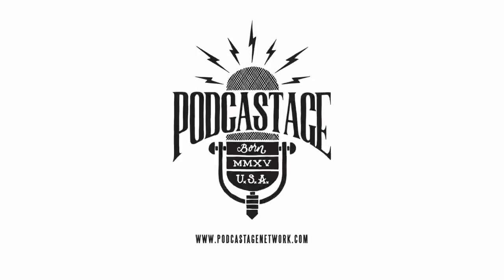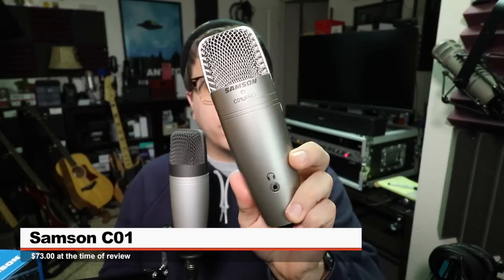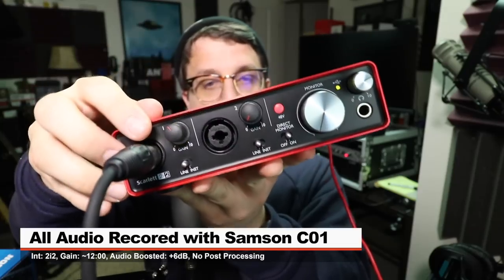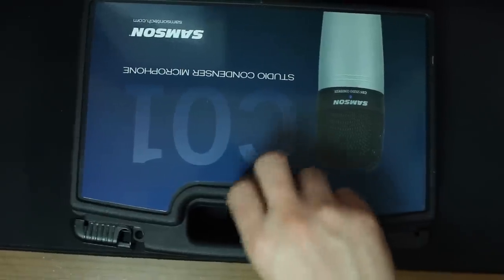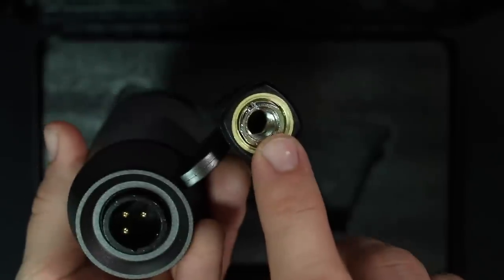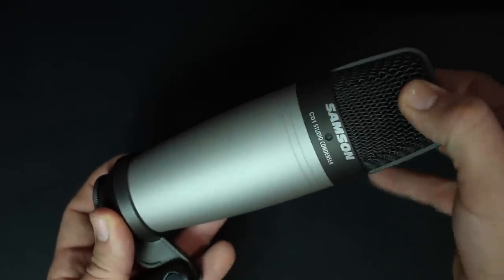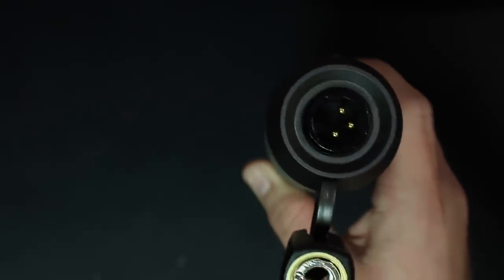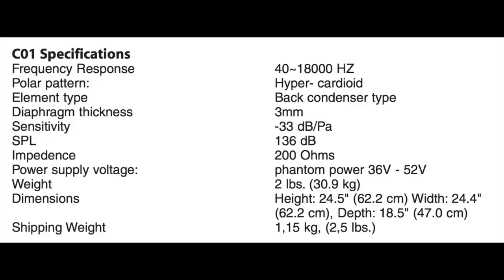Samson C01 Condenser Microphone Review / Test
Today I review the Samson C01 XLR Condenser Microphone. This thing costs around $75 so it has quite a bit of competition, and is not the best mic in this price range. It lacks a little bit in the lower frequencies, has an almost nasally tone to it, and is somewhat sibilant. On top of that, it has some self noise issues. I am not the biggest fan of this microphone, and I think you can find a better option in this price range.

00:00 - Intro / Price
00:23 - Setup / Disclaimers
00:37 - What’s in the Box
00:54 - Build Quality
01:12 - Specifications
01:28 - Polar Pattern Test
01:46 - Background Noise Test
01:54 - Distance Test / Proximity Effect Test / Windscreen Test
02:10 - Music Test
02:33 - Pros & Cons
03:13 - Overall thoughts
03:34 - Conclusion / Recommendation
03:56 - Outro